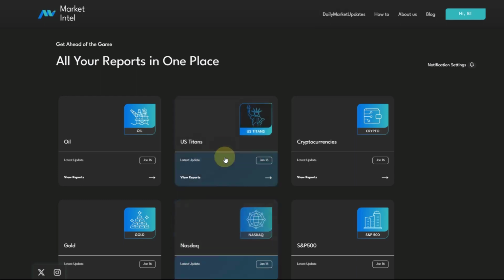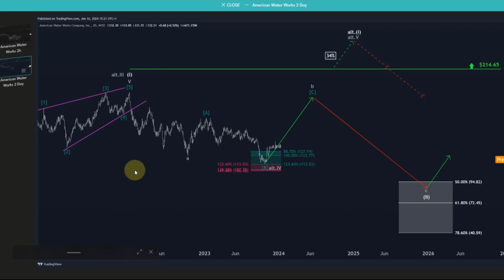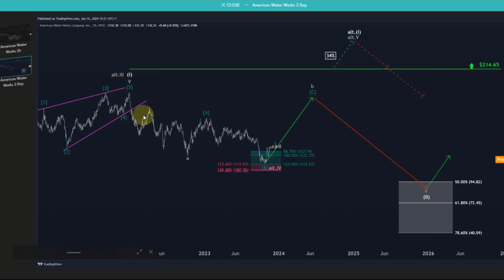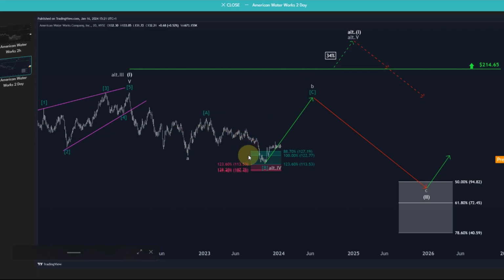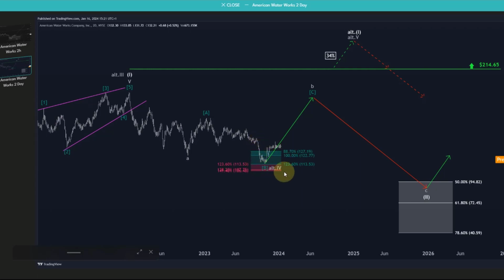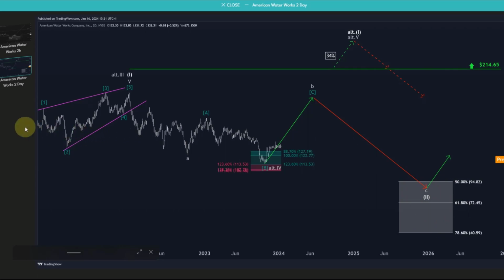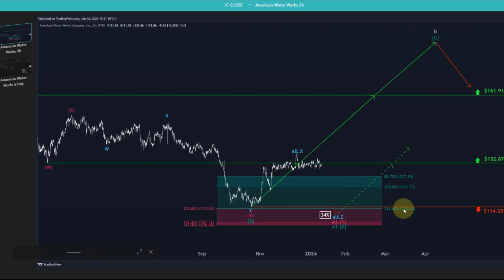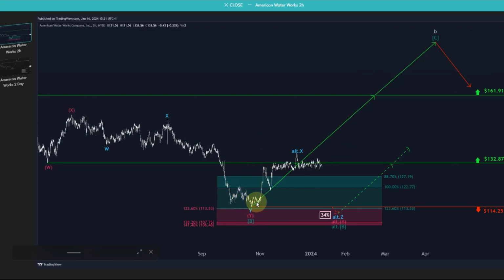Flowing with Opportunity: American Water Works Stock Predictions Unveiled